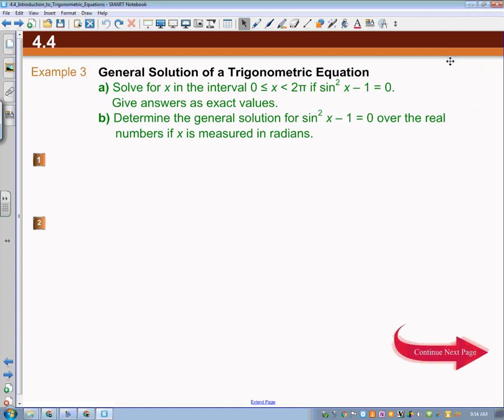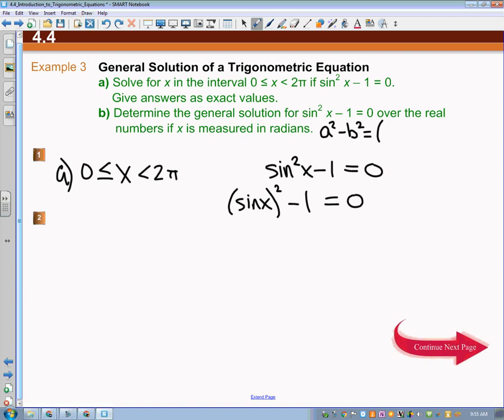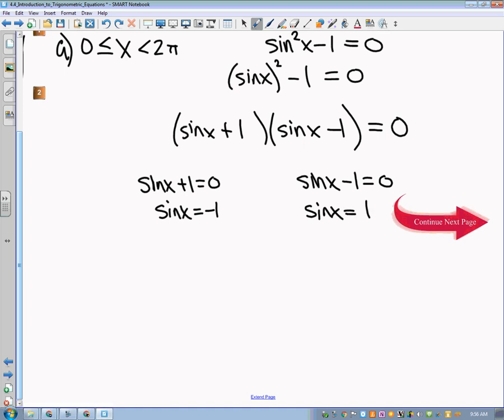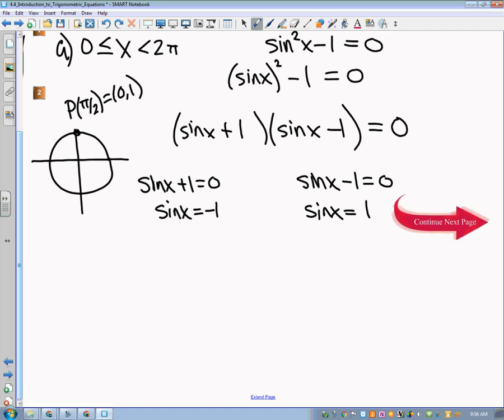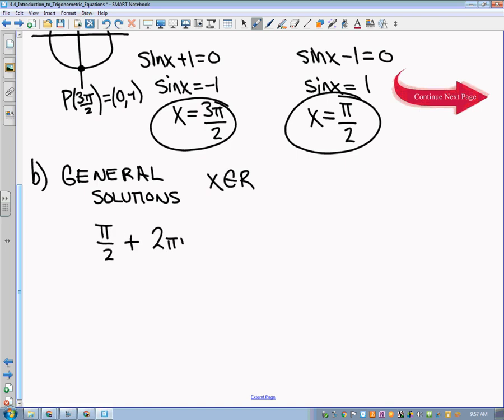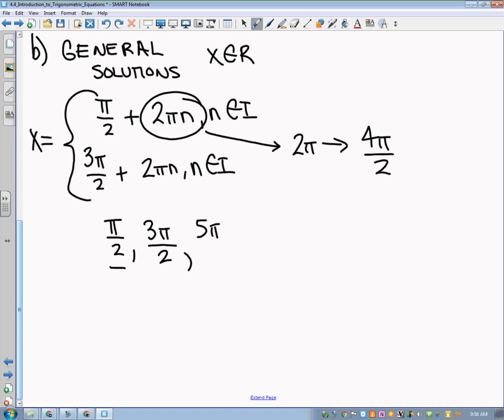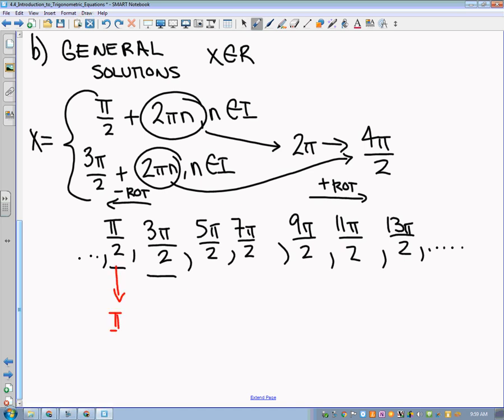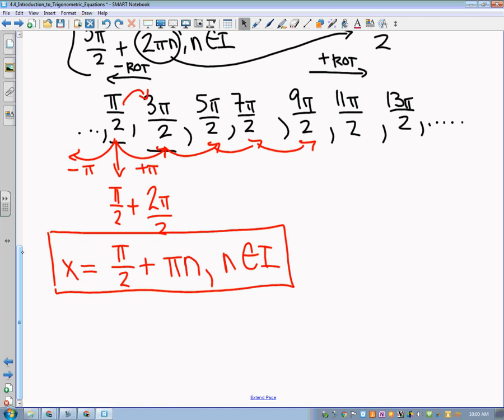4 4 Example 3